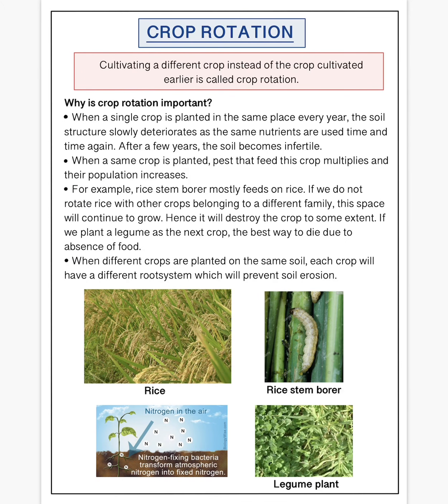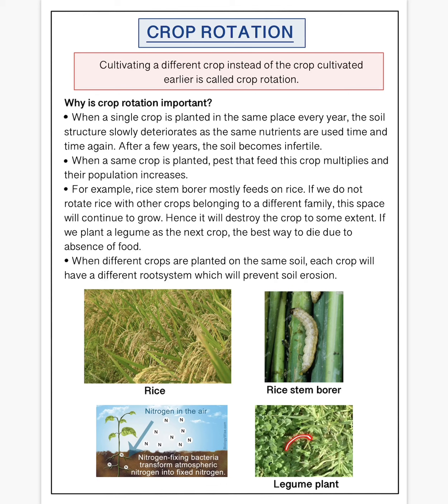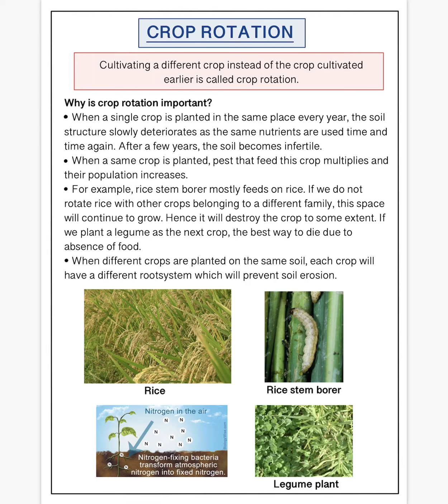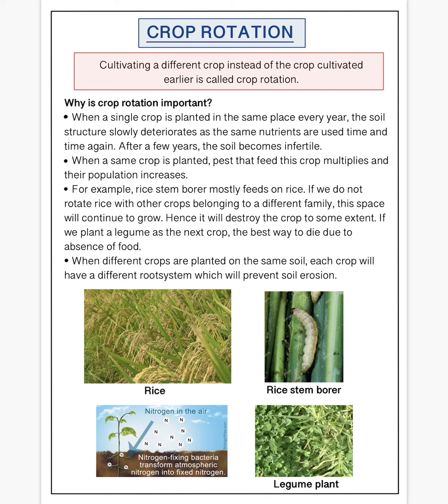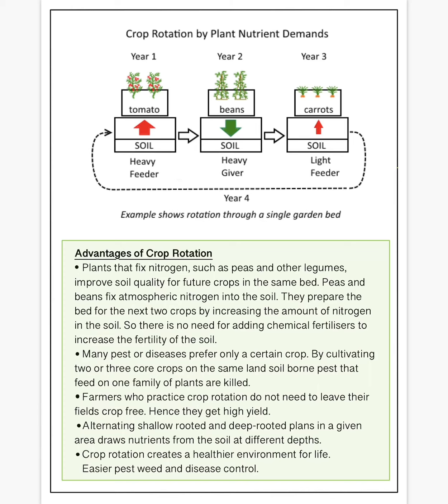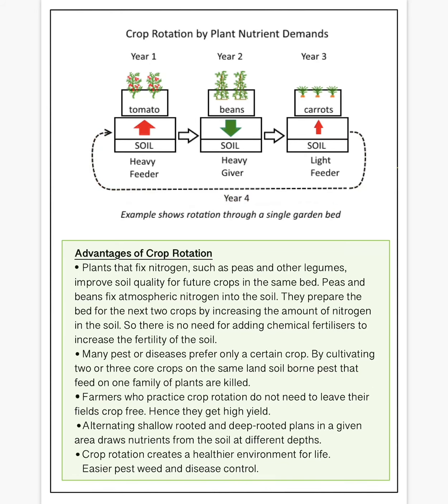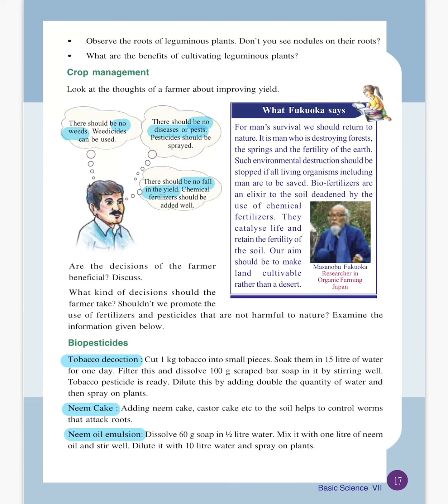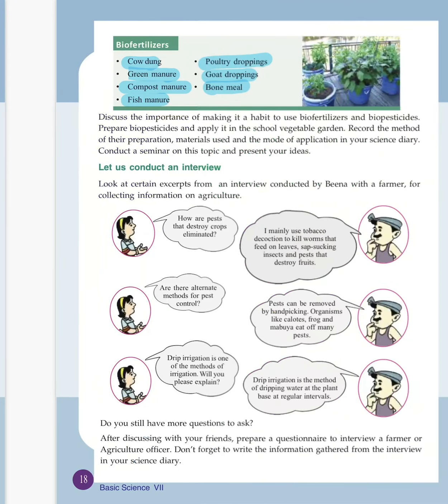E 7 / Class 7 ABC / Science / Crop Rotation / Sreedevi Rajagopal